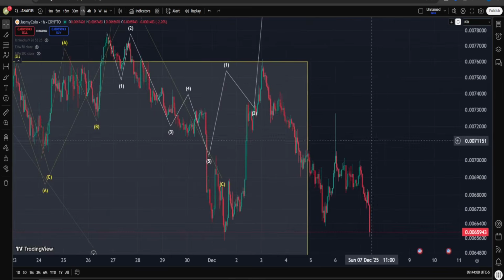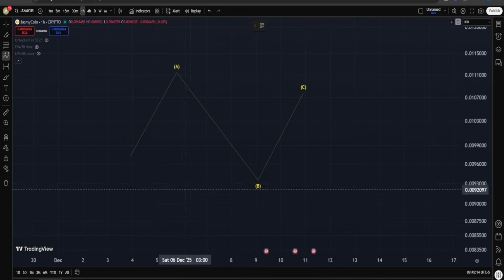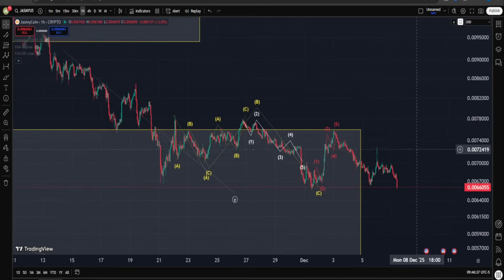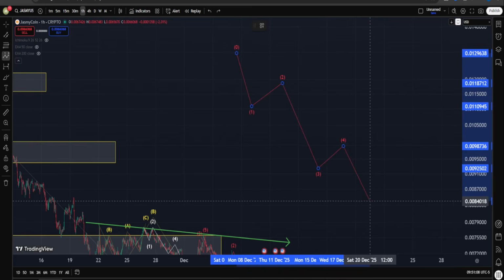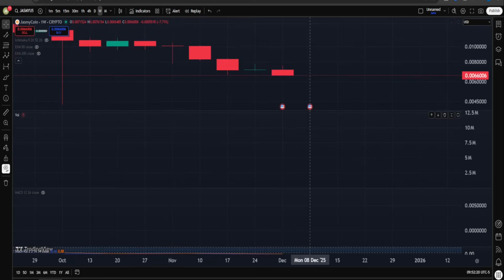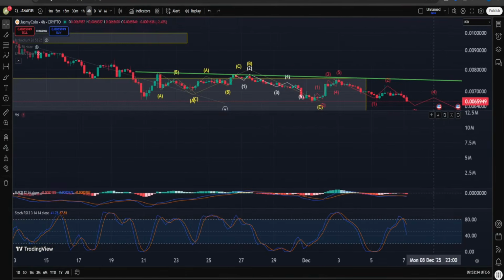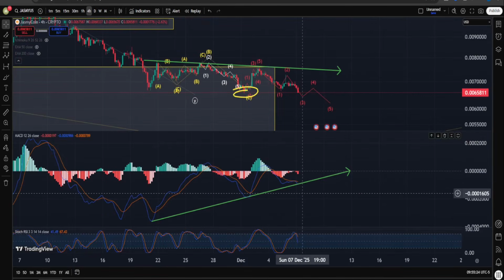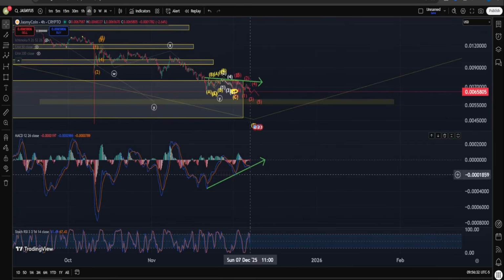Before JASMY Moves Again, You MUST Watch This Key Indicator!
In today’s video, we take a deep look into JASMY’s short-term market structure and break down what the next major move could look like.
We’ll analyze the recent price action, highlight the most important levels, and reveal one critical signal you must watch—because this signal can clearly show whether JASMY is about to reverse upward or continue its short-term trend.

If you want to understand where JASMY could be heading next, this breakdown will give you everything you need to stay ahead of the market.
Stay to the end so you don’t miss the exact indicator that could determine JASMY’s next direction.

Thanks